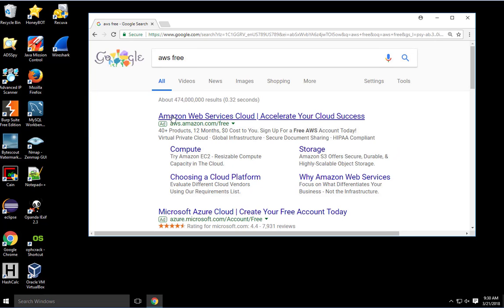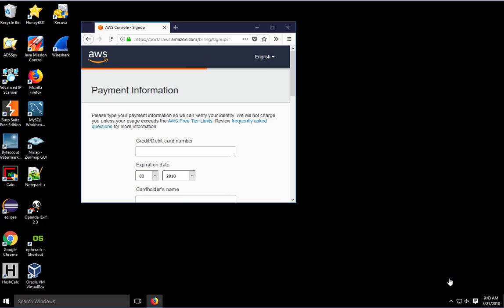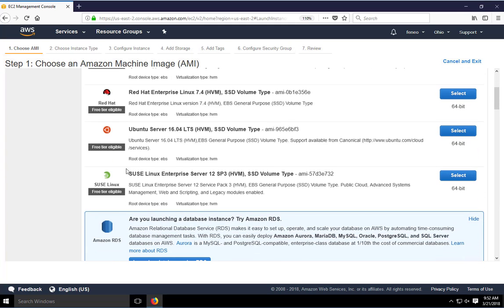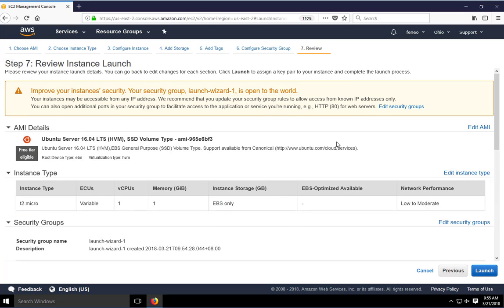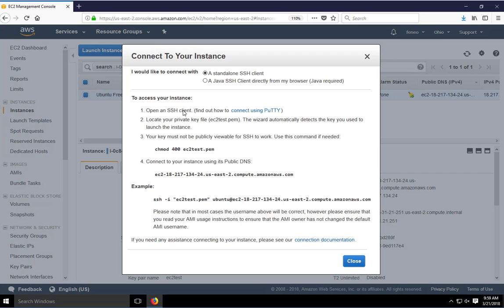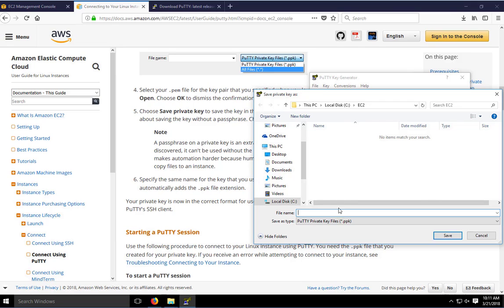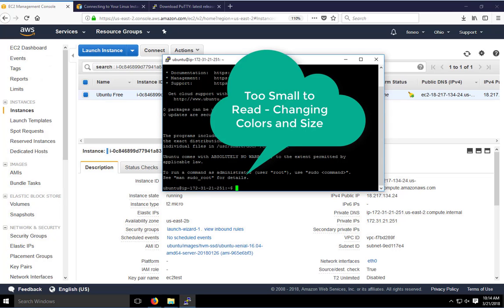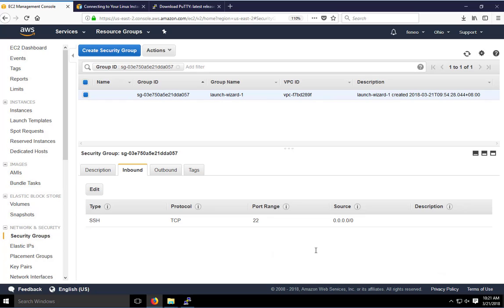How to Set Up AWS EC2 and Connect to Linux Instance with PuTTY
This video covers the following:

1. How to set up an account on AWS
2. How to take use the free tier on AWS EC2 that gives you 750 hours each month of a Linux and Windows instance for 12 months.
3. How to launch and configure a Free Tier Ubuntu Instance
4. How to generate the Key Pair
5. How to convert the keys to a format recognized by PuTTY using PuTTYGen
6. How to connect to the Ubuntu EC2 instance using PuTTY
7. How to modify and save PuTTY settings
8. A quick overview of the EC2 firewall